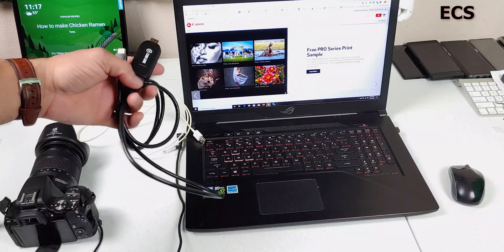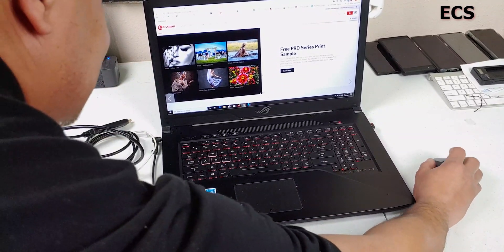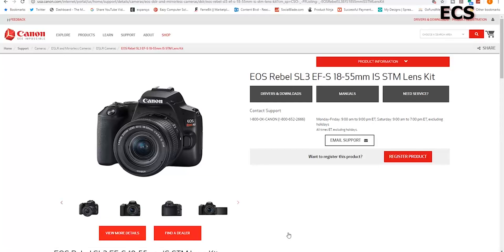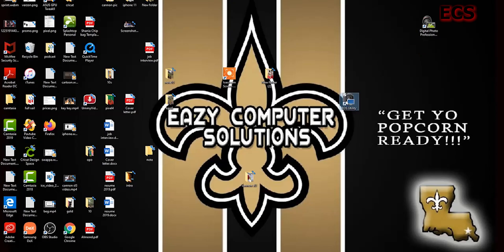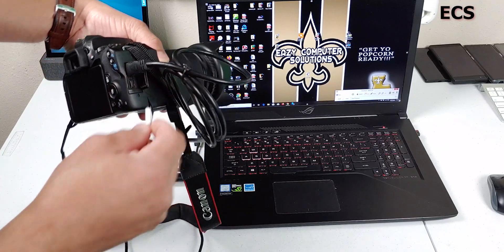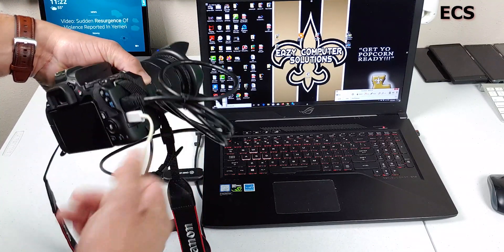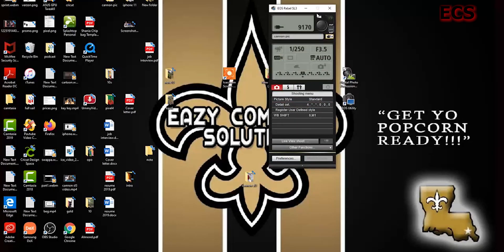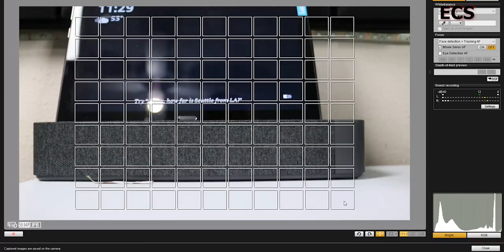Elgato Cam Link 4K tutorial - How To live stream from a Cannon DSLR! More in 30 Minutes